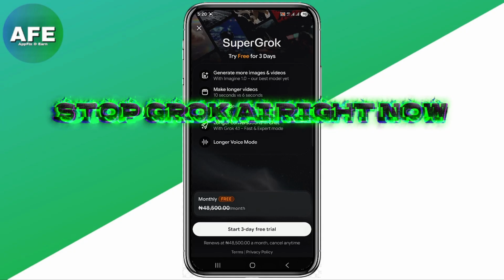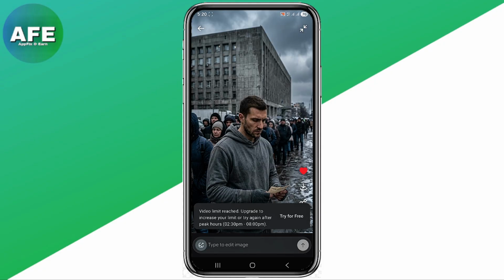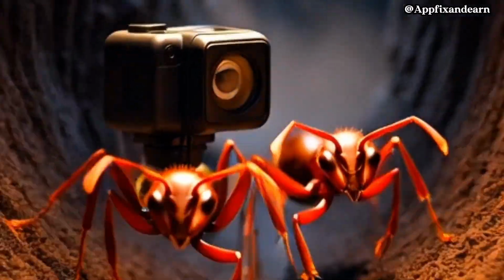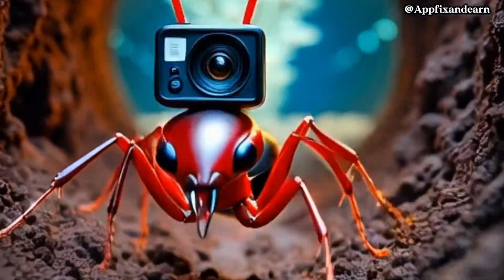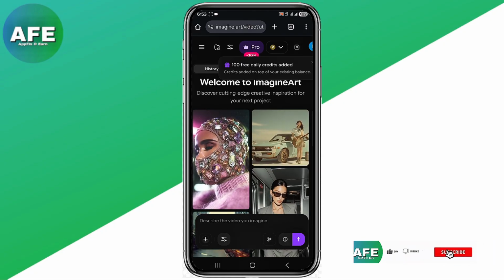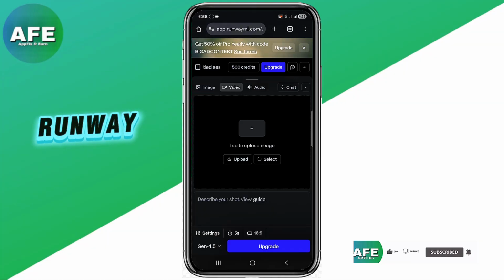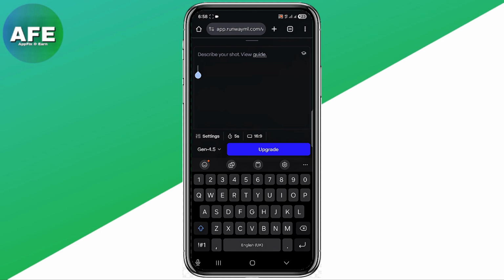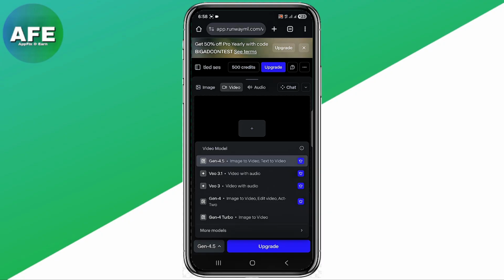How to Fix Grok limit Reached | Grok is Dead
Grok isn’t what it used to be… so I found a FREE AI that does the job even better.
In this video, I’ll show you exactly why people are switching and how you can start using this tool right now without paying anything.

Watch till the end to see the full comparison 👀

AI tools, free AI, Grok alternative, best AI 2026, AI tools for free, chat AI, AI comparison, productivity AI